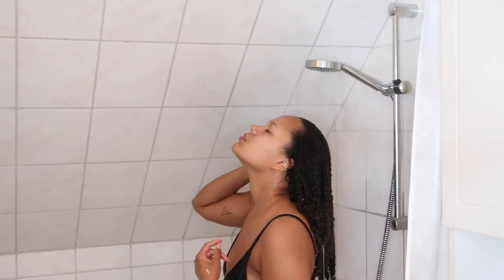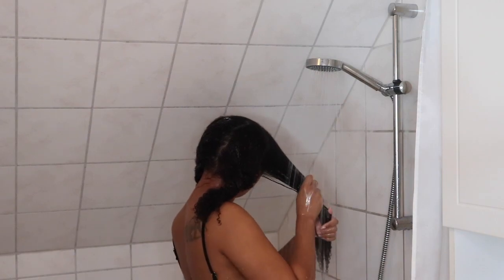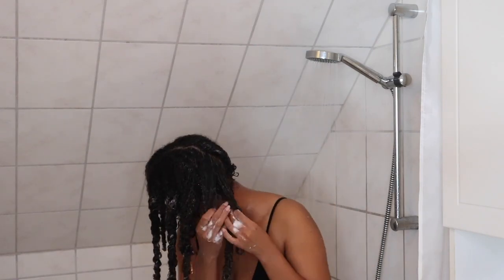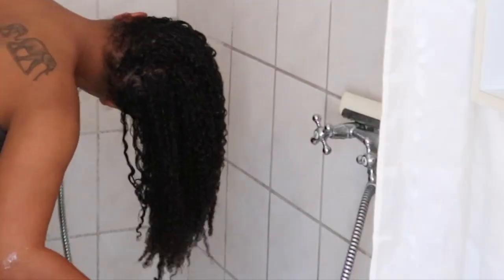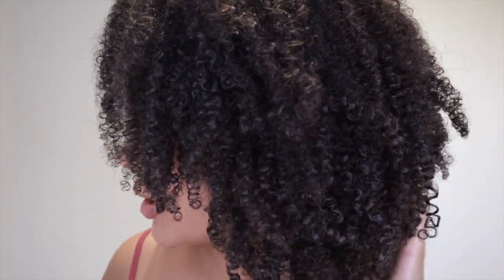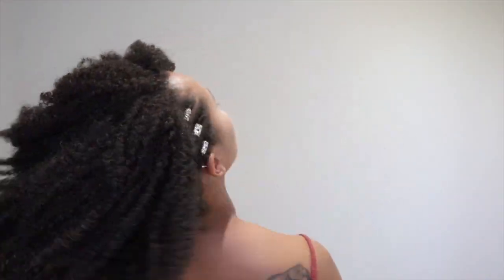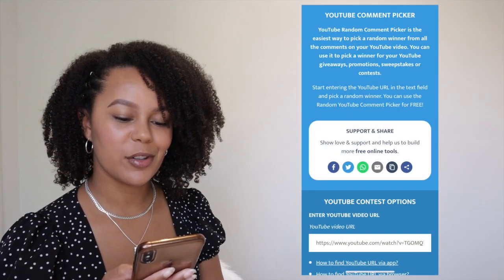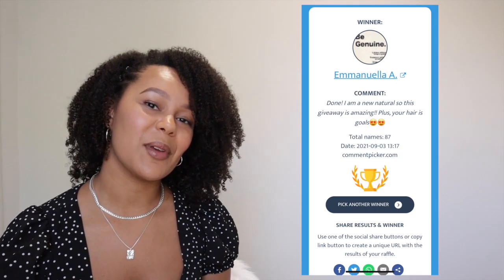WASH & GO + GIVEAWAY WINNER ANNOUNCEMENT | Ndella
In this video I am doing a full WASH & GO using the As I Am Jamacain Black Castor Oil Collection + announcing the giveaway winner of my 100 subscribers giveaway! 😍

me!💖

__Social media__
I N S T A G R A M: